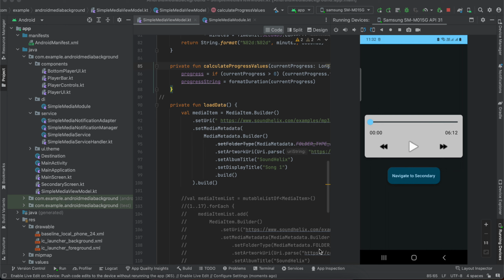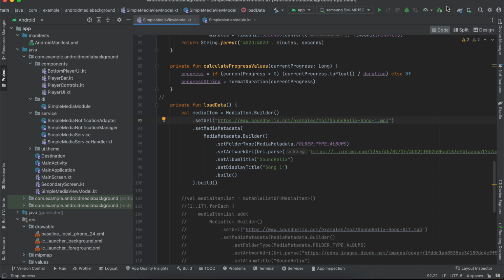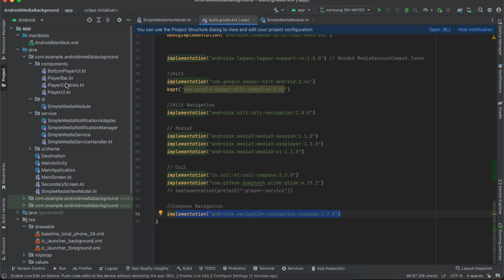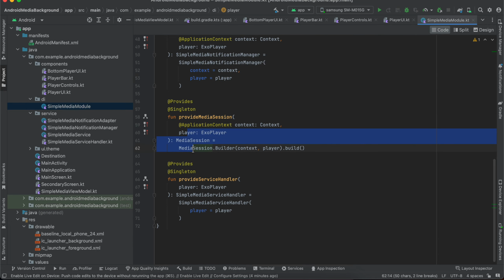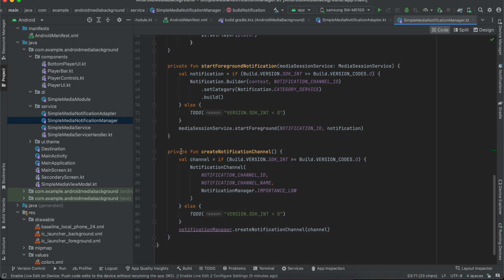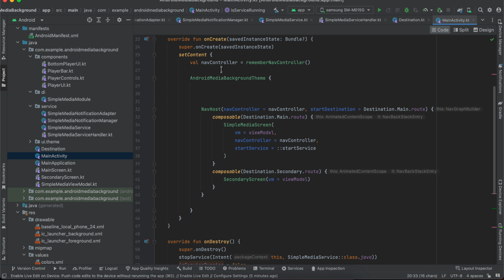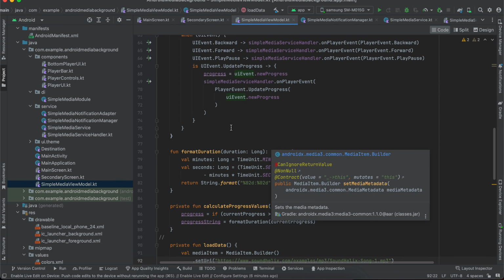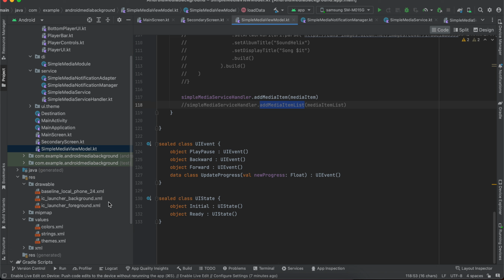How to play audio in background with jetpack compose & exoplayer for native android app